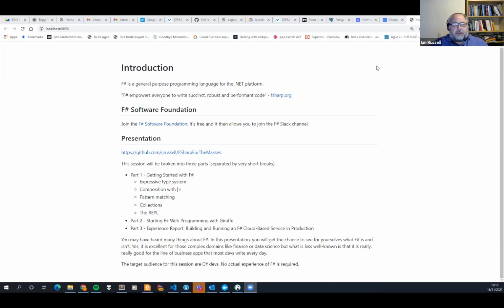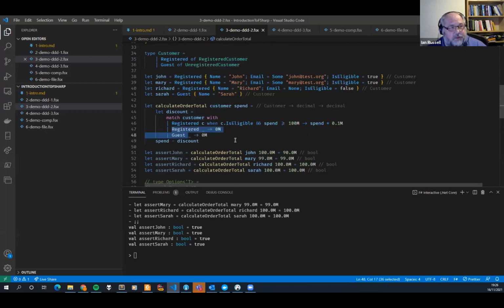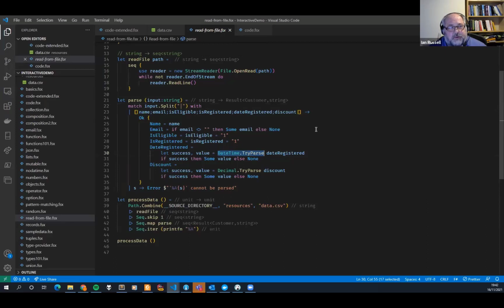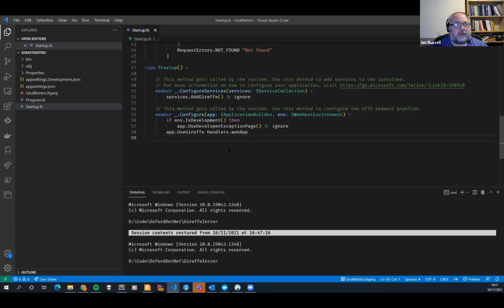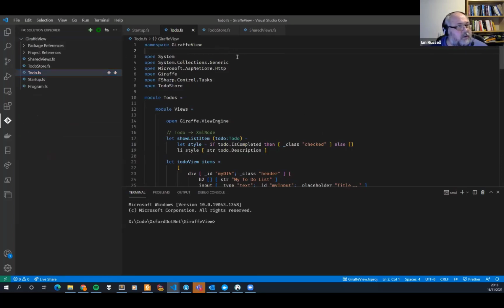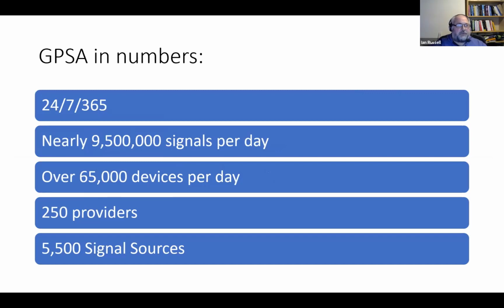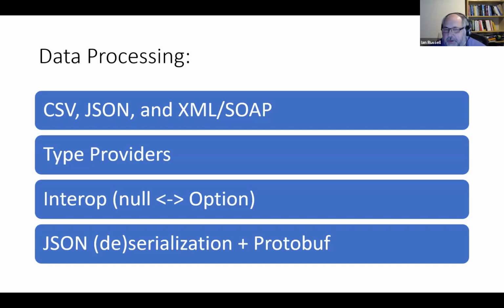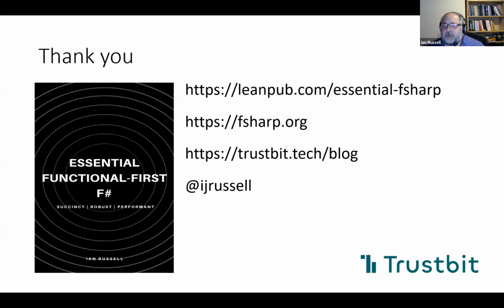F# for the Masses - with Ian Russell